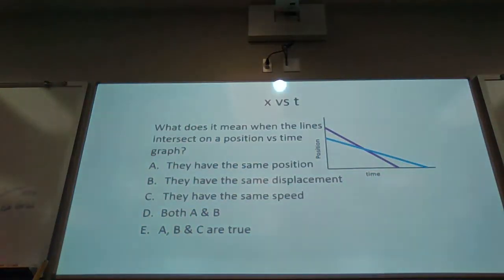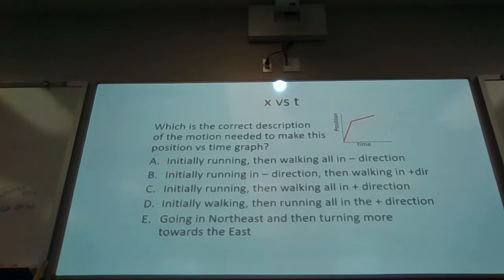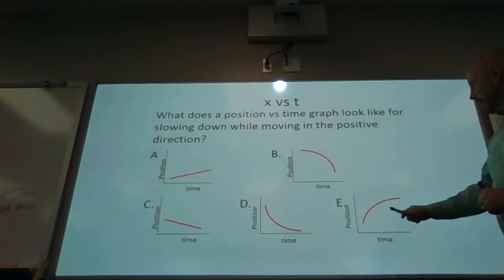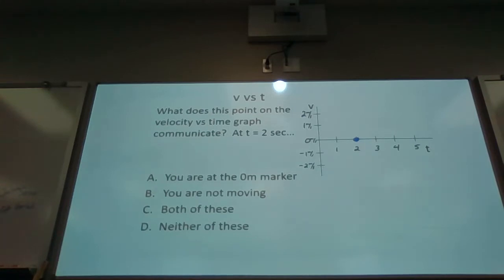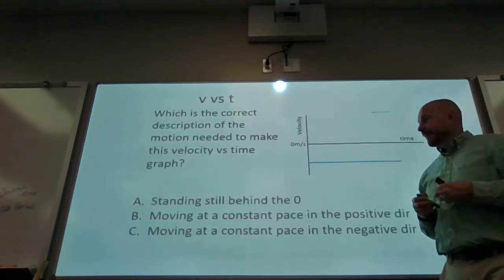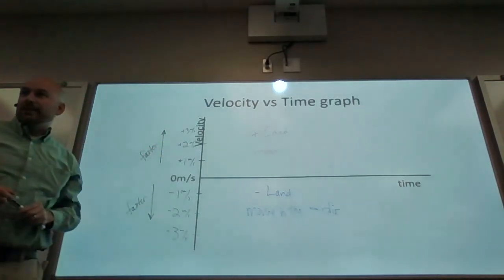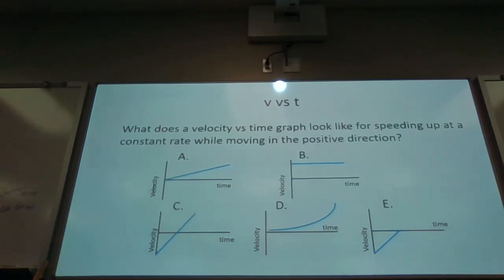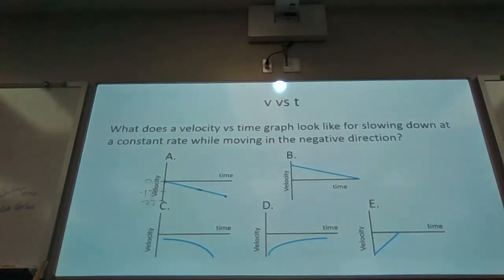Motion Graphs Aug 25 Intro Physics